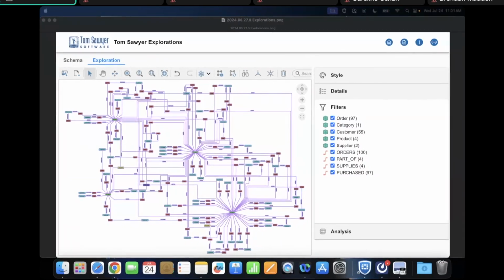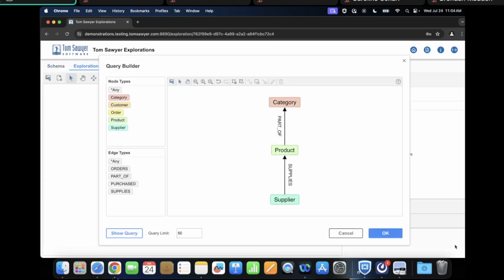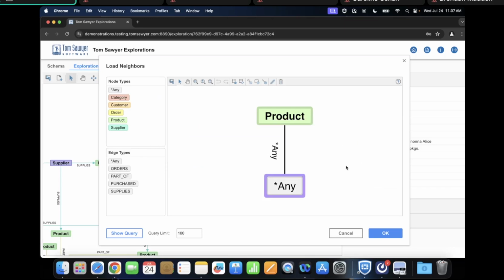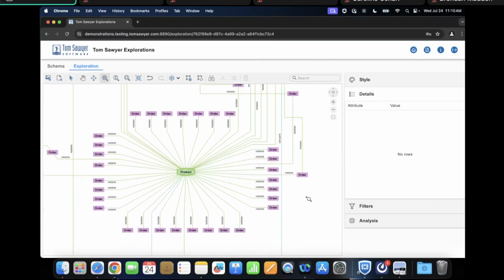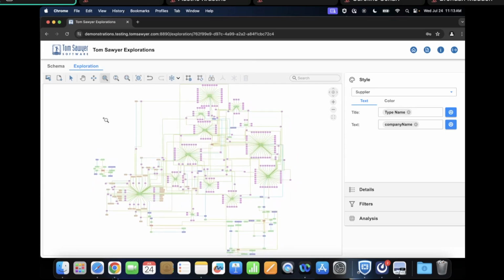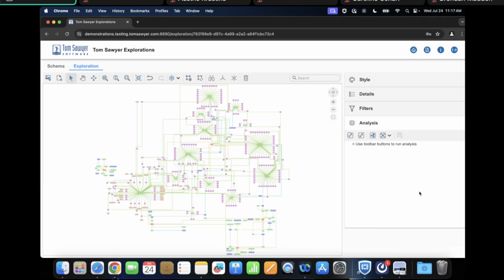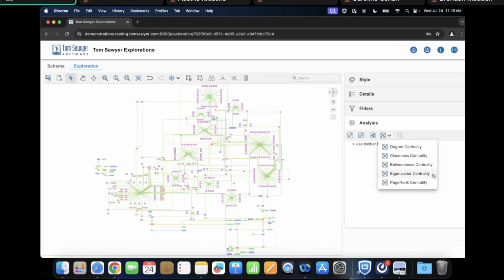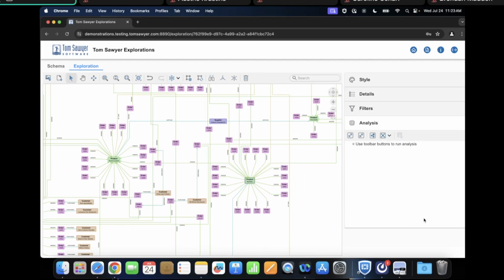Webinar: Introducing Tom Sawyer Explorations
How can you uncover insights in complex data, without writing a single line of code?

In this webinar, Dr. Janet Six (Senior Product Manager, Tom Sawyer Software) introduces Tom Sawyer Explorations, our new no-code platform for graph visualization and analysis.
With Explorations, data professionals can connect to leading graph databases, interactively explore relationships, and apply powerful graph algorithms, all through an intuitive, user-friendly interface. Unlike traditional BI tools, Explorations is designed specifically for graph data, helping you reveal relationships and patterns that would otherwise remain hidden.

• No-Code Graph Exploration – Connect to Neo4j, Amazon Neptune, JanusGraph, OrientDB, Cosmos DB, and more.
• Interactive Graph Views – Tell the story of your data with drawing, inspector, and overview views.
• Pattern Matching & Filtering – Easily define graph patterns, load neighbors, and apply conditions without Gremlin or Cypher.
• Custom Styling – Add labels, colors, and details to nodes and edges for richer visualization.
• Built-in Graph Analytics – Applying clustering, degree centrality, betweenness, PageRank, and more for identifying trends and key actors.
• Real-World Demos – See how Explorations helps you navigate, analyze, and communicate results.

Use Cases
Explorations can be applied to:
• Fraud Detection – uncover hidden connections in financial networks
• Supply Chain Optimization – identify bottlenecks, key suppliers, and dependencies
• Customer Analytics – map customer journeys and segment audiences through relationship insights
• Research & Healthcare – explore scientific datasets to accelerate discoveries

Timestamps
0:00 – Introduction & Webinar Overview
0:34 – What is Tom Sawyer Explorations?
2:00 – Connecting to Graph Databases (Neo4j, Neptune, etc.)
4:10 – Query Builder & Loading Data with Conditions
7:00 – Exploring Products, Orders & Customers in the Graph
8:40 – Layout Options: Bundle, Circular, Hierarchical, Symmetric
10:00 – Custom Styling: Labels, Attributes & Colors
12:40 – Inspector & Filters for Data Exploration
15:00 – Graph Analysis: Clustering & Cluster Navigation
18:00 – Centrality Analysis: Degree, Betweenness & PageRank
21:00 – Summary & How to Get Started